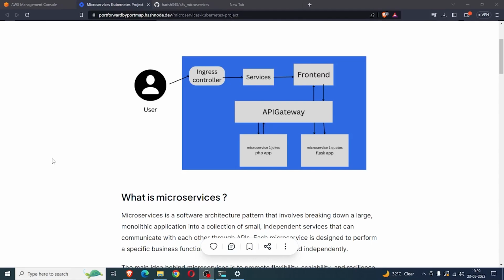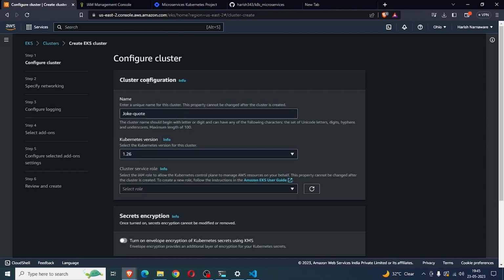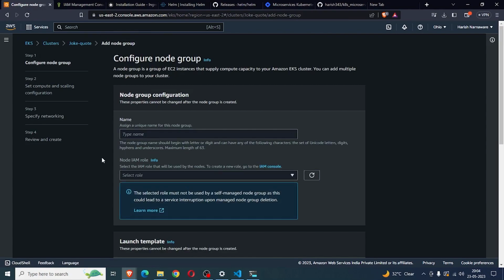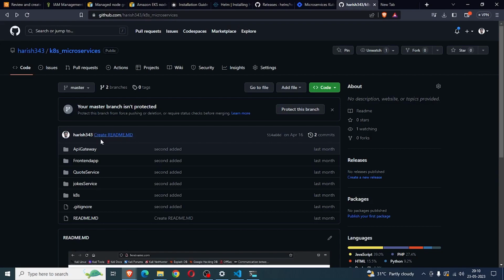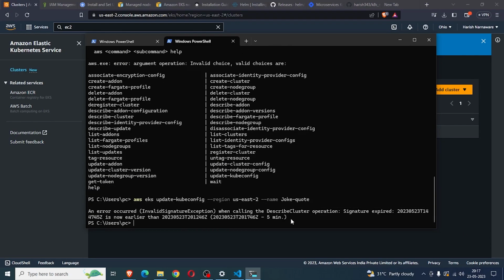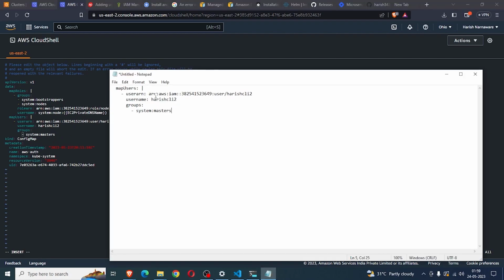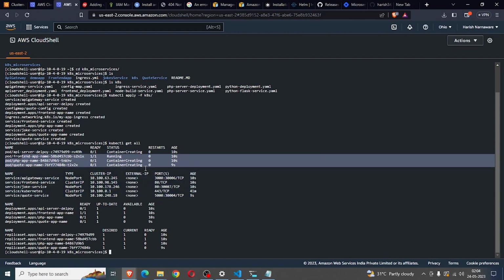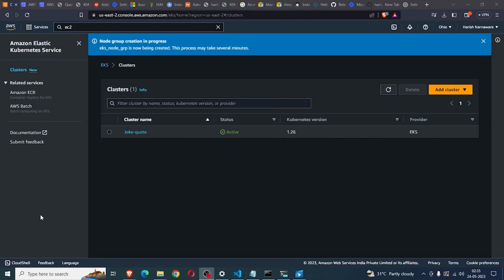Microservices Web App deployed on AWS EKS with ingress enable path based routing